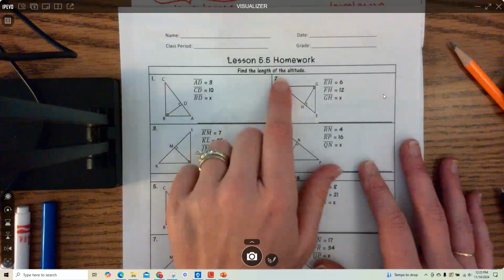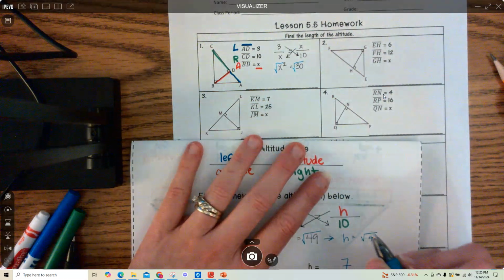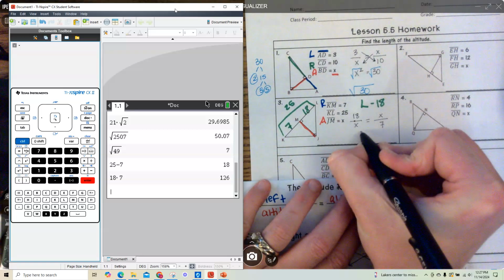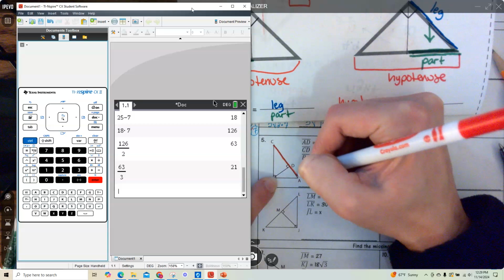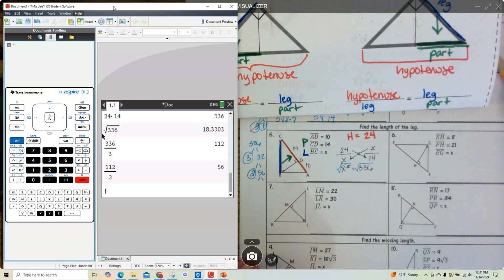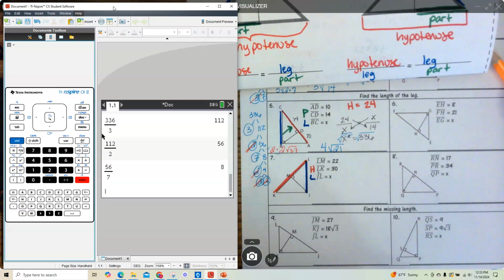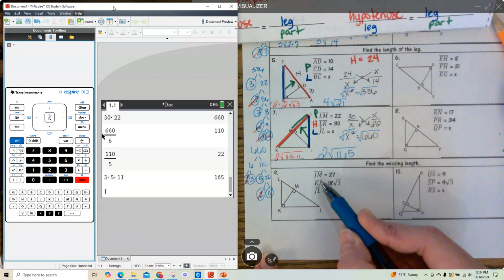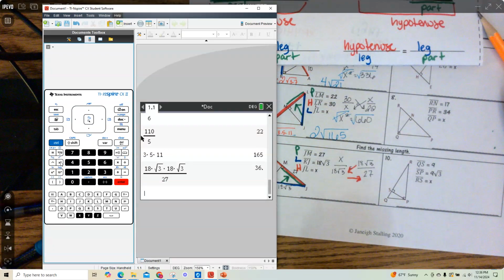Lesson 5.5 Homework